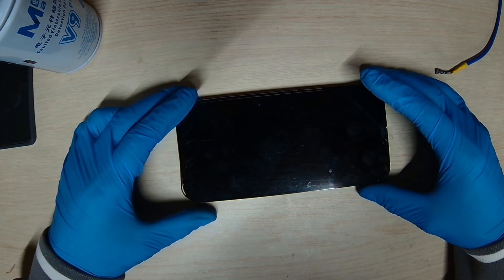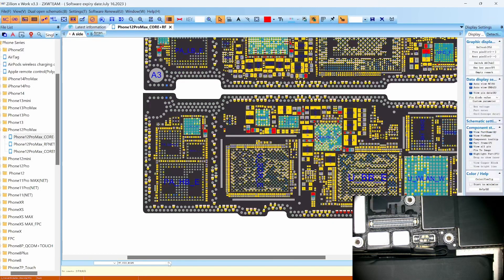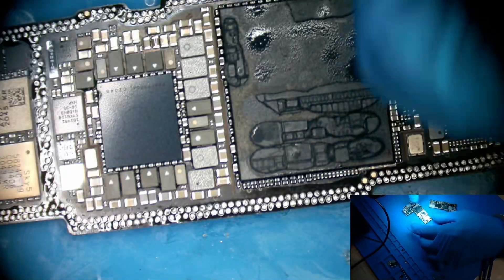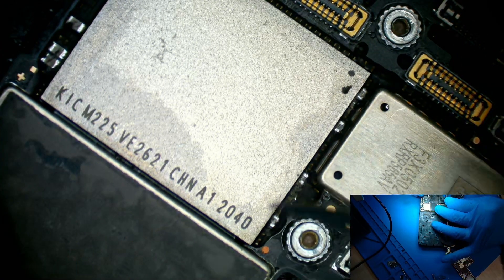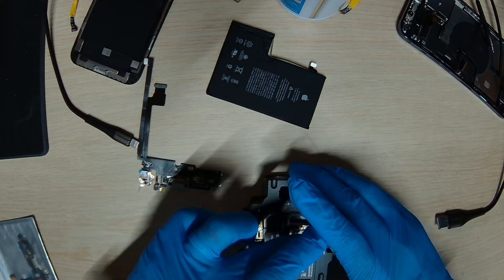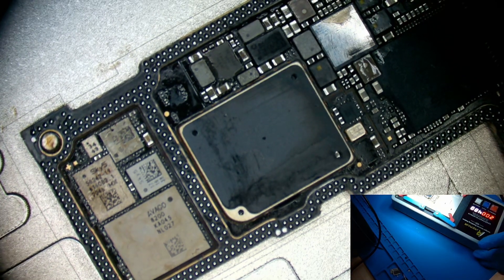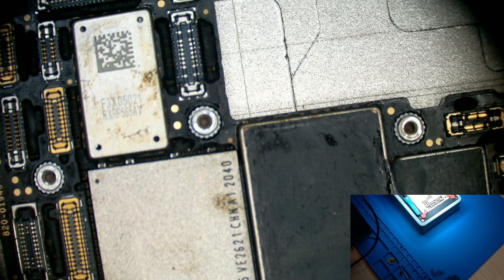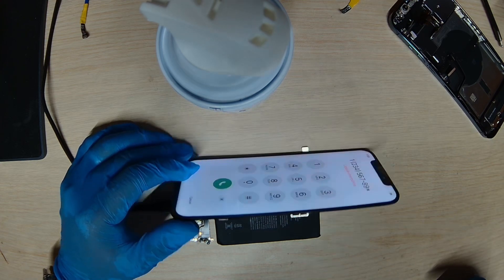iPhone 12 Pro Max No Power Issue Repair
This video focuses on how to troubleshoot and repair power-related issues on an iPhone 12 Pro Max. The video provides viewers with step-by-step instructions on diagnosing the issue, which may involve a range of factors such as battery failure, charging port problems, or software malfunctions.